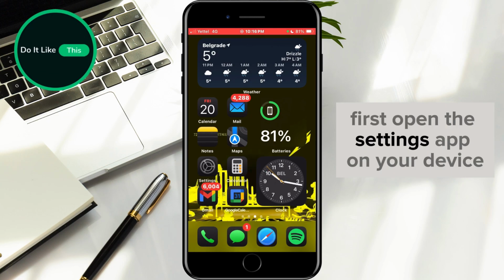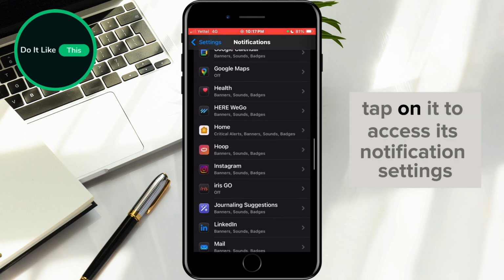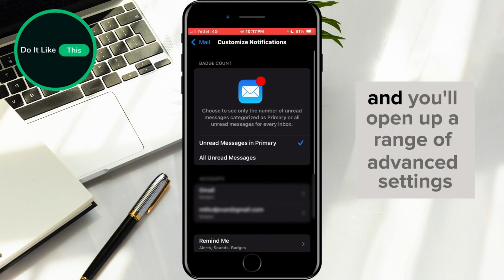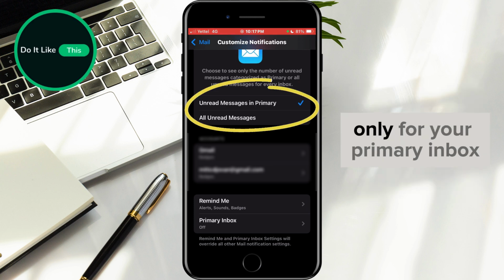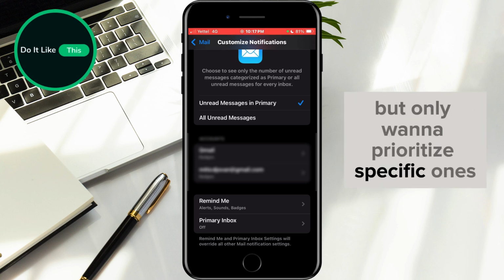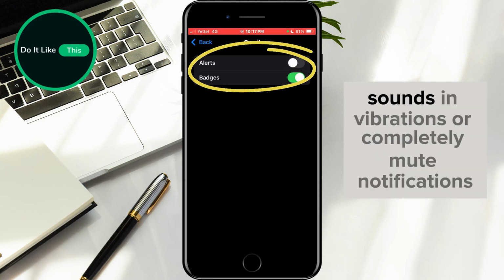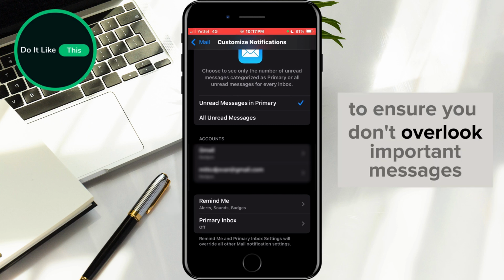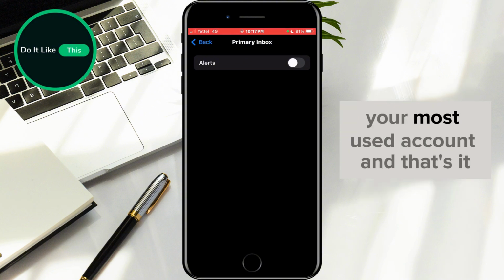iOS 18.2 - How To Customize Mail Notifications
📲✨iOS 18.2 has arrived, and it's time to take control of your mailbox! Are you struggling with email notifications? Whether you’re asking "why can't I get email notifications on my iPhone 13?" or looking to learn how to fix email notifications on your iPhone 15, you’re in the right place! 🚀 In this comprehensive tutorial, we’ll guide you through step-by-step instructions to customize your Mail app notifications perfectly, ensuring you never miss a critical update again. Don’t let missed emails slow you down! 💪📧🔔